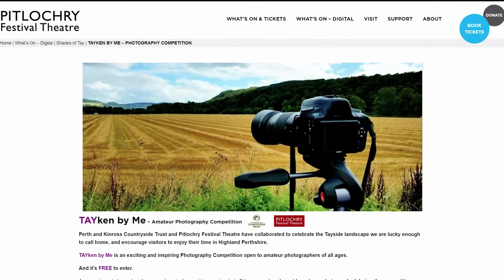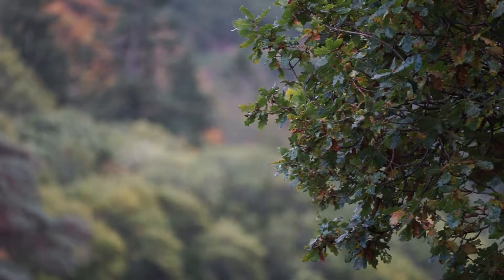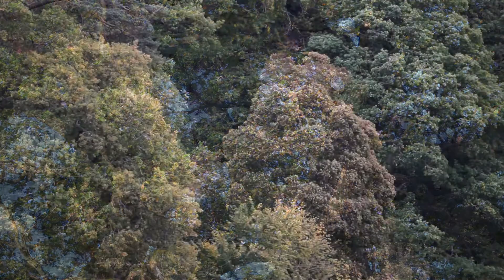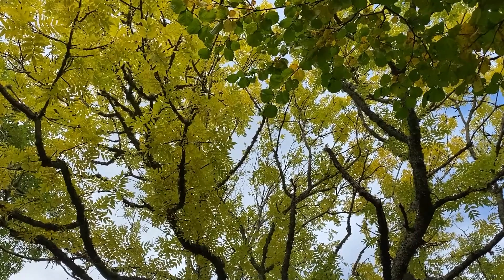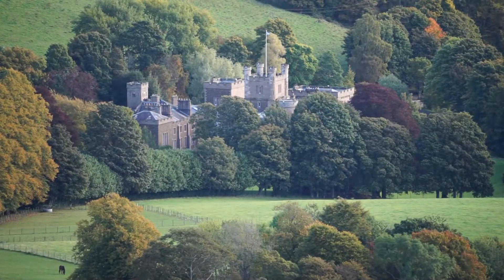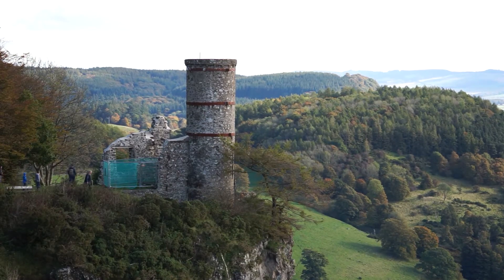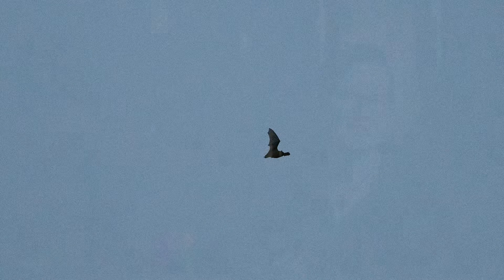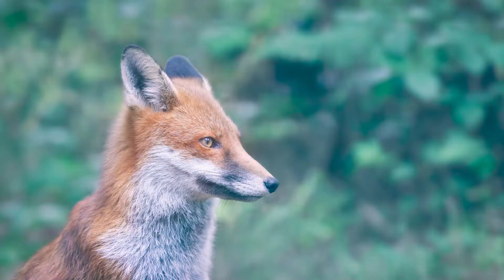Day 216 afternoon - PFT online series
Thinking about entering our photogrpahy competition but don't know where to start? Cat Burton, one of our judges, gives you some hints and tips about the different categories. PFTLightHopJoy day 216 Facebook